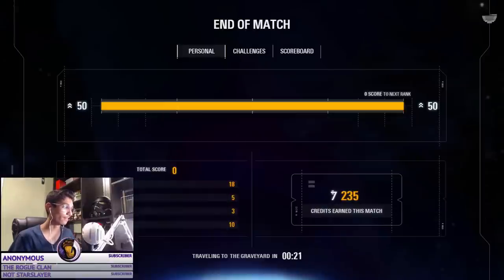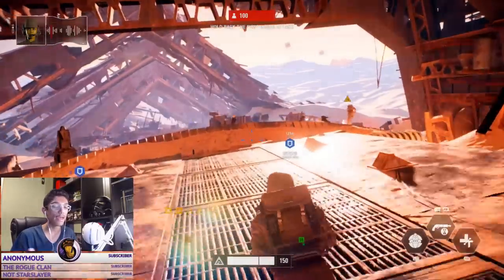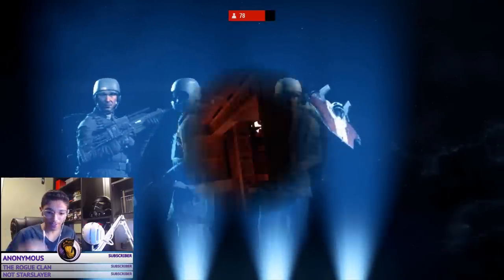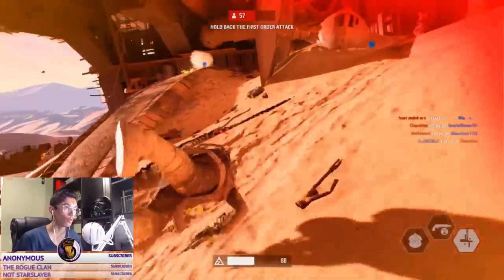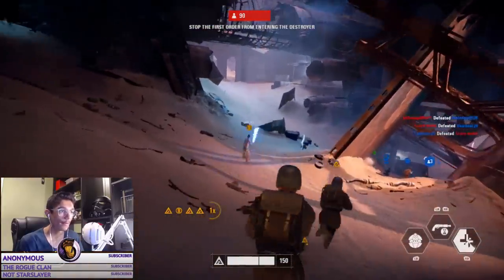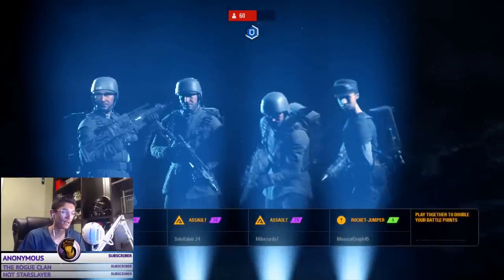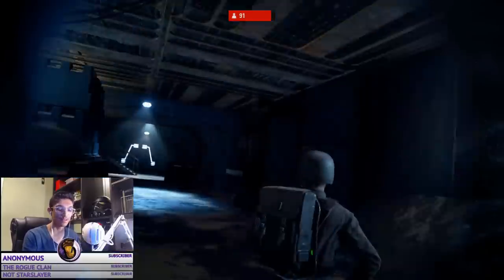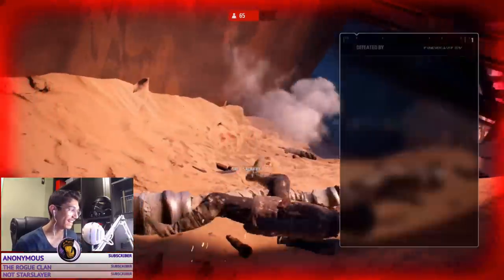►EL-16HFE Blaster Guide/Overview - Battlefront 2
►Timestamps:
Intro: 0:00
About the Blaster 0:36
Modifications: 2:39
Mod Preference: 6:53
Strategies/Tactics: They're scattered throughout the entire video!

►Stream Schedule:
Tuesday/Thursday/Sunday
8PM-10PM EST
7PM-9PM CST
6PM-8PM MST
5PM-7PM PST

Thumbnail: Battlefront Captures